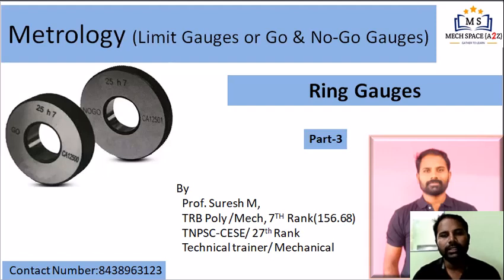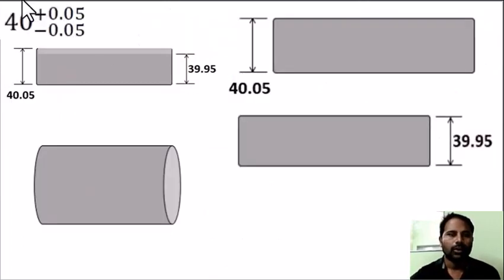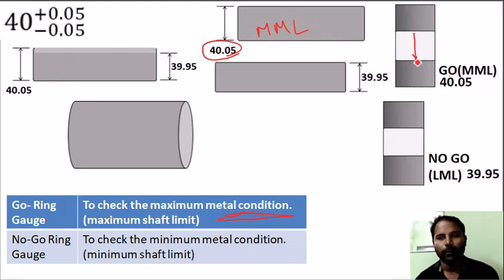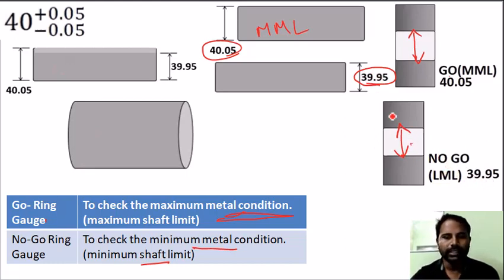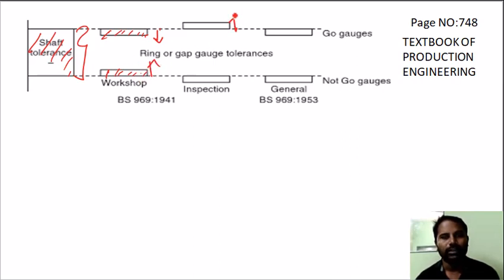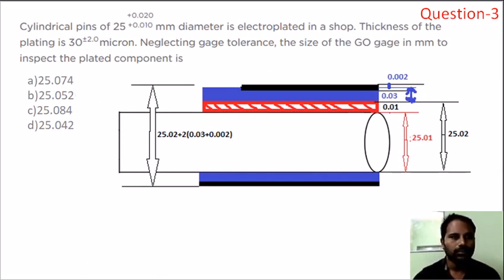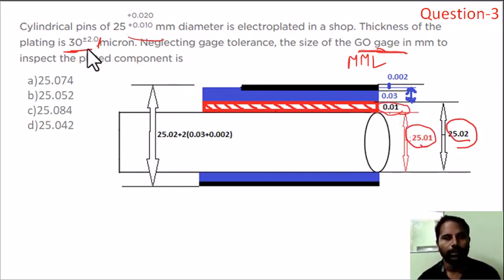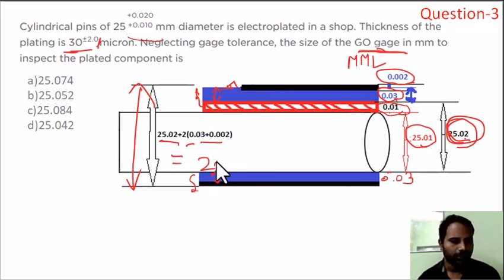Part 3 Ring Gauge / Metrology / Limit Gauge / Go & No-Go Gauge/ Manufacturing Technology